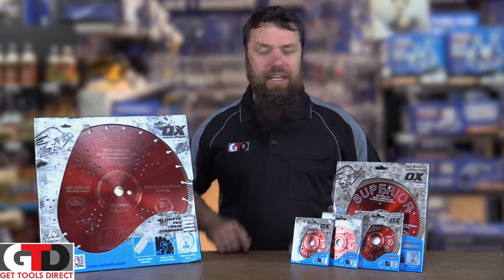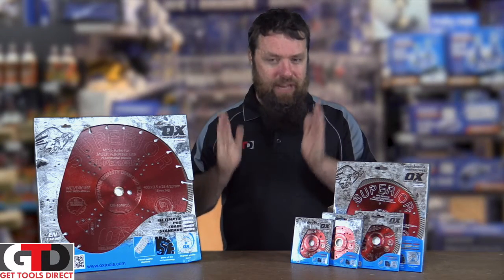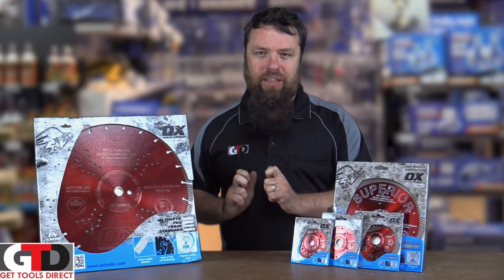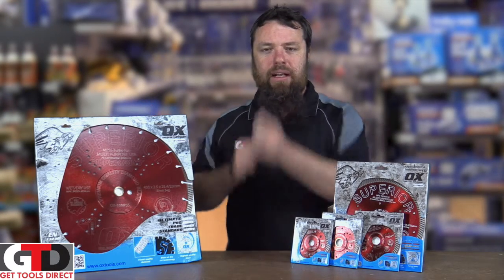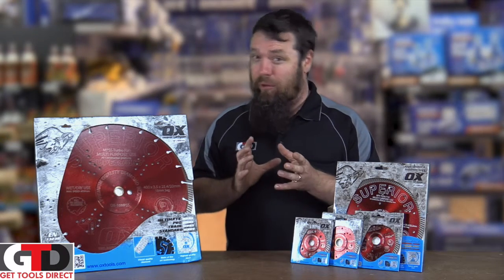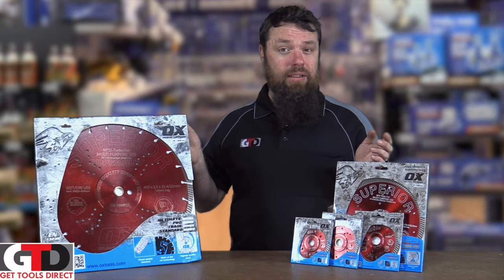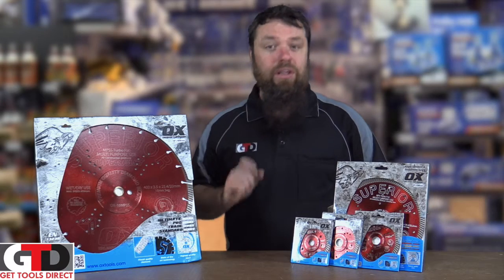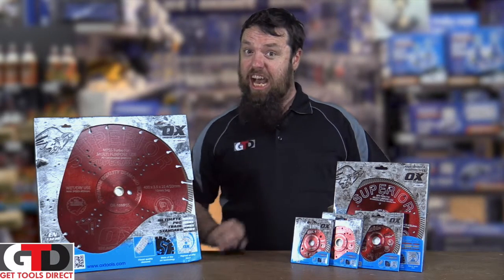OX Tools Superior Diamond Blades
In this Video Paul talks about the OX Superior Diamond Blades... For more information and to see the full range of Ox Diamond Blades visit our